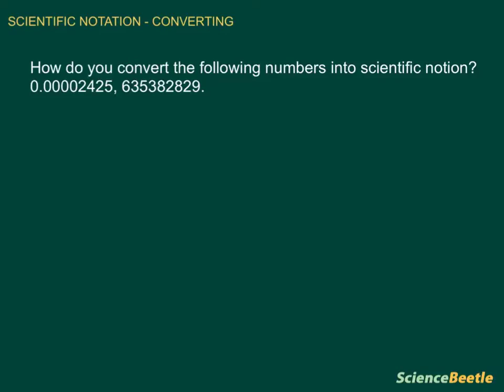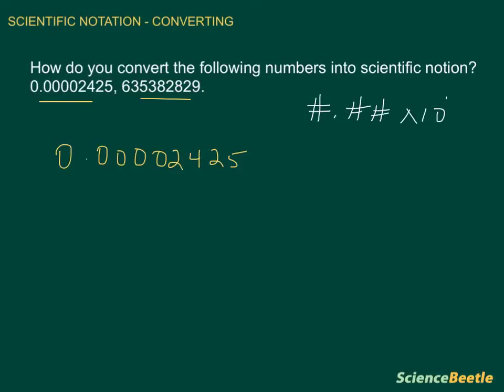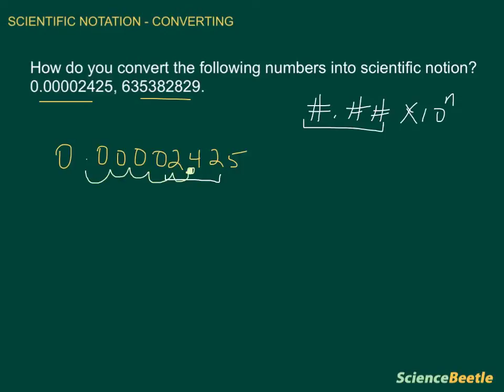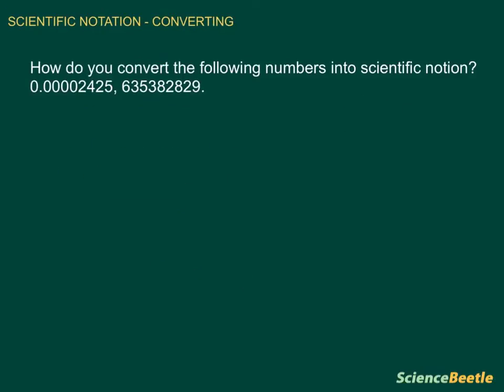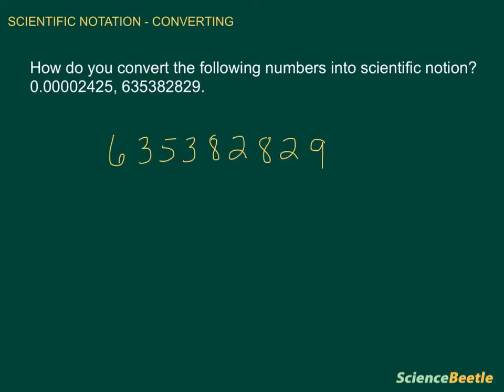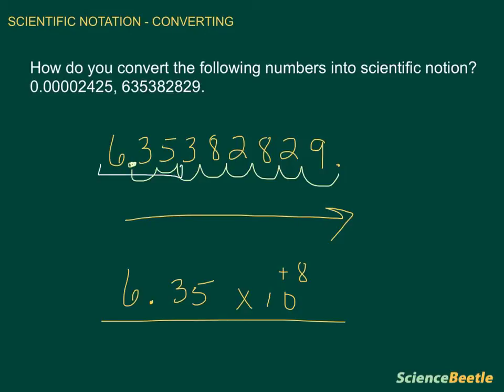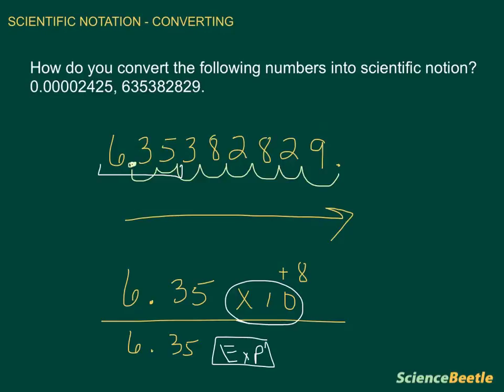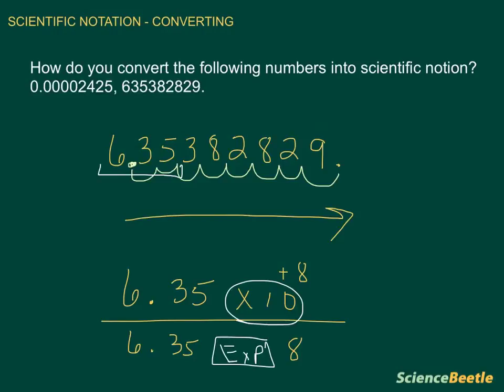Converting numbers into Scientific Notation (part 2)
This video lesson explains how to convert small and large numbers into scientific notation.